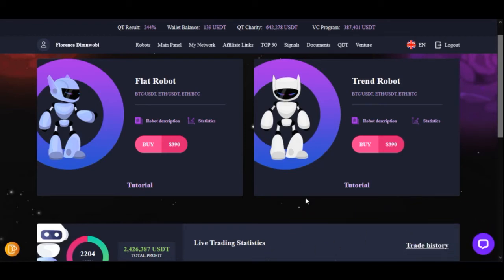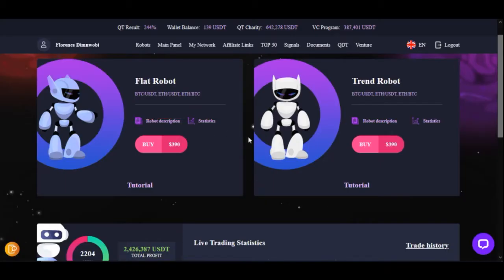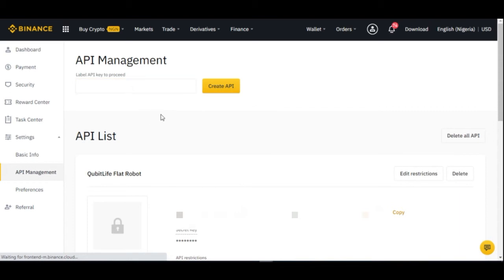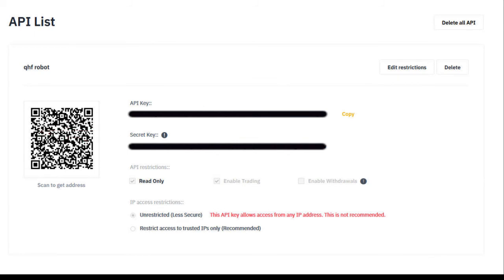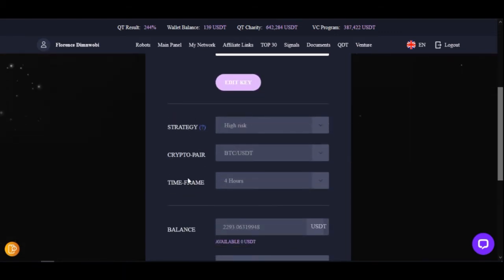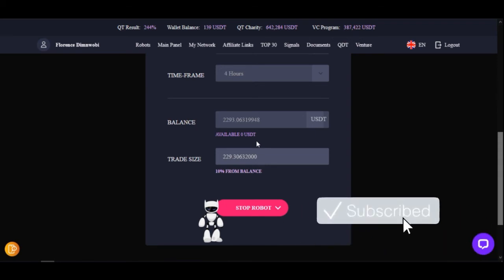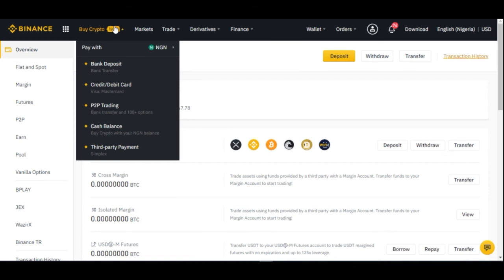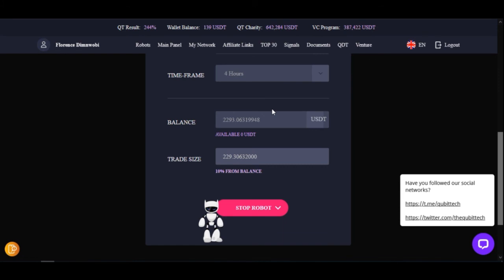How To Set Up Qubitlife Robot on Binance (Binance Daily Profit Trading with Bots)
In this video, I show you How To Set Up Qubitlife Robot on Binance and start profiting from it daily

QubitLife is a Platform that is Taking a leap towards the Quantum Future.

The main mission of QubitLife is to provide its users with effective ways to receive royalty payments from the use of quantum technologies like their crypto trading robots.

The main goal of QubitLife is to reach the platform's capitalization value of 10 billion USDT and grow its user base to more than 10,000,000 users by 2025.

The Qubitlife Education licenses allow users to receive rewards, that are generated through the platform's work in the crypto industry.

Binance is an exchange where users can trade cryptocurrencies. They support many of the most commonly traded cryptocurrencies. Binance provides a crypto wallet for its traders, where they can store their electronic funds

Is Binance Safe? Binance is considered a safe exchange that allows user account protection via the use of Two Factor Authentication (2fa). On May 7, 2019, Binance experienced a major hack that resulted in 7000 Bitcoins stolen from the exchange.

✅✅BITCOIN👉 1KuFN1644uXvHECLR7UV3X2RgYfrR8woR1
✅✅Ethereum👉 0x139c05ba1bD30D79e964f9F160f681b79C1bD0f1